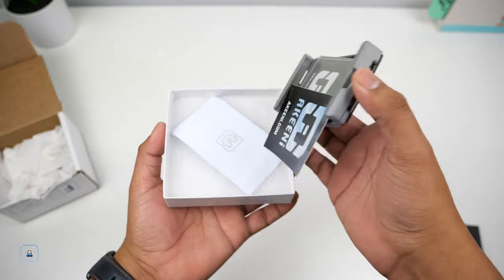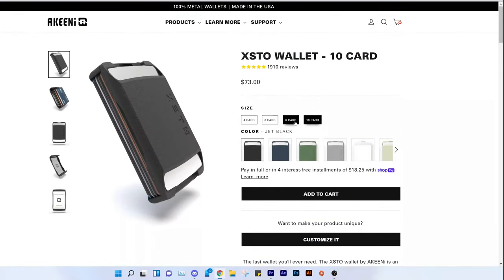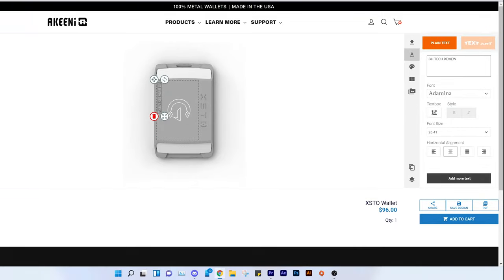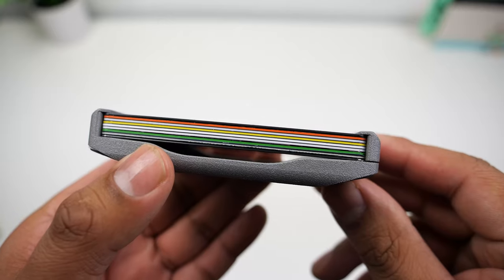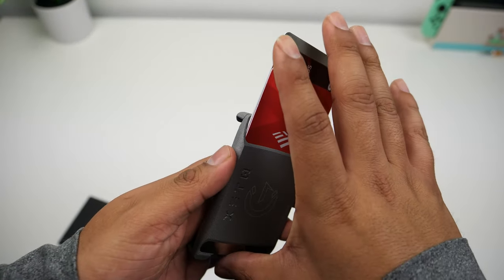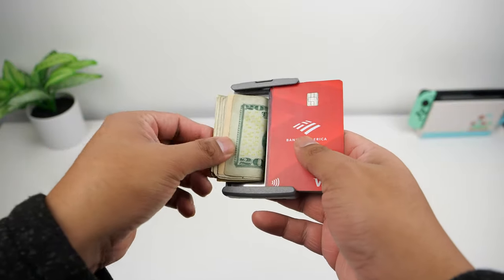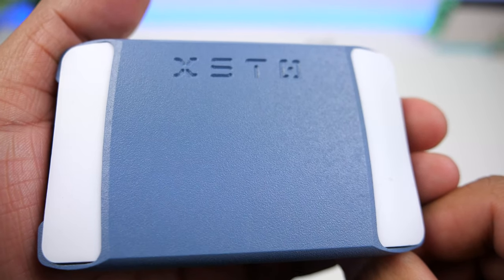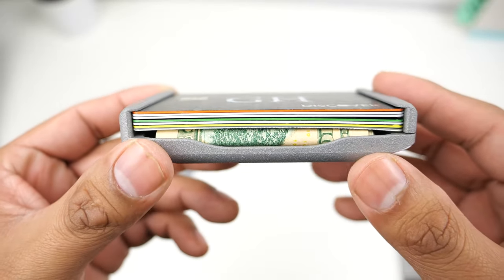AKEENi XSTO Wallet Review | Best Custom EDC Metal Wallet?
The Xsto wallet is one of the most compact wallets you can buy that will store both your cards and cash. You get quick and easy access to both of them. This may very well be the last wallet you will ever need like their moto says.

The XSTO wallet is completely made out of metal, making it a durable wallet. The XSTO wallet comes in multiple colors. You can also give it a personal touch by getting it engraved. I ended up going with a variation of my channel logo and channel name. The Engraving looks dope and makes the wallet feel more cool and personal.

There are also additional accessories you can purchase for this.

The wallet can store from 4 up to 10 cards depending on what you choose. It will have room for one extra card which is the cover plate to conceal the front card. This wallet claims to hold 8 bills, but I found that even with 9 cards in there, it fit 12 bills, it was a little tight but it fits. 10 bills would be perfect. I only carry 5 cards in there and I can carry 12-14 bills with no issues.

You can also store a couple of contact cards in the back of the wallet and you can get a back cover for it. If you don't have business cards you can put 4 more credit cards back there. This is where I will keep my license and best buy card.

You can put this wallet on a lanyard and put your work ID in the front and simply show them without having to remove the card. You can also attach a tracker to it to help you find it quickly when you misplace it. This is one of the best edc wallets you can buy in 2022.  Is this worth it, I personally think so since it has a very sturdy build quality that will last you a few years.

NZXT CASE
Motherboard ASUS ROG Strix X570 F gaming
GPU Gybabyte GeForce RTX 2070
CPU AMD Ryzen 9 3900x
Samsung 970 Evo Plus 500GB NVMe
SanDisk Ultra 3D NAND 1TB Internal SSD (game disk)
Samsung 860 EVO 500GB
2TB HDD Storage
Samsung UR55 4K Monitor